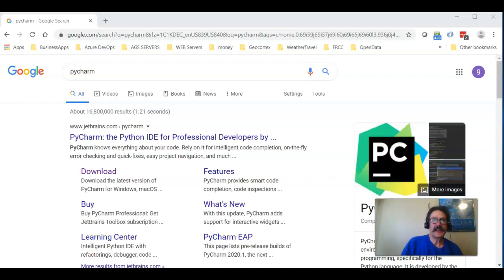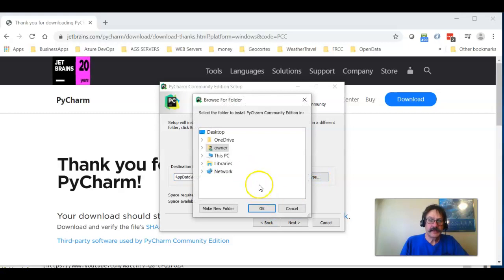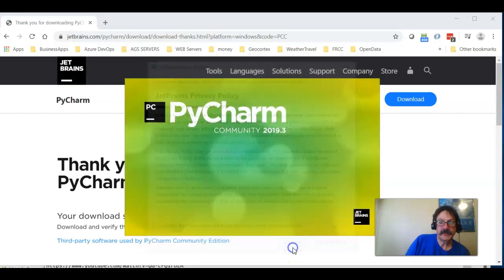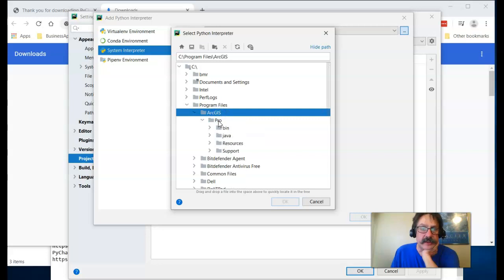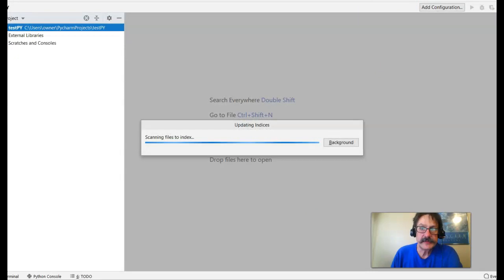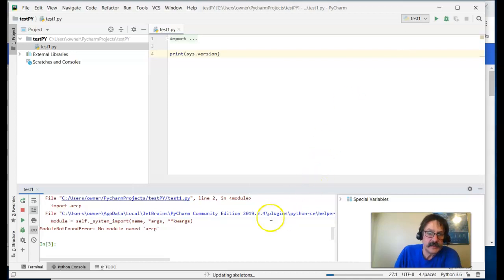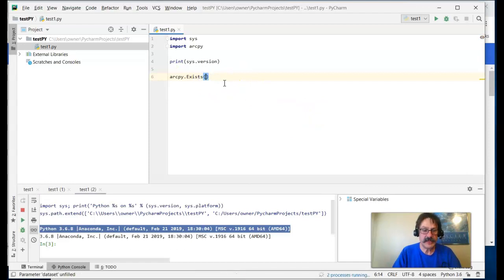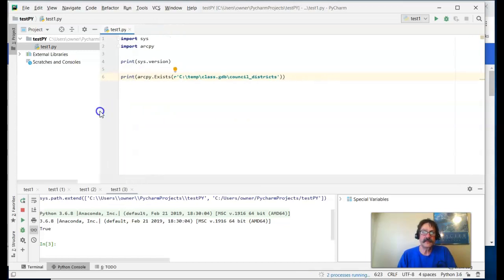Install, configure and test PyCharm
PyCharm is an IDE for Python.  It is optional, but useful.  You are going to install it, configure it to use the proper version of Python and then test to make sure the ArcPy libraries are available.